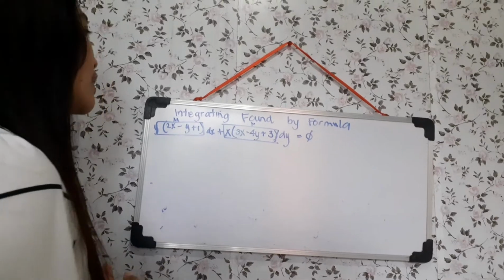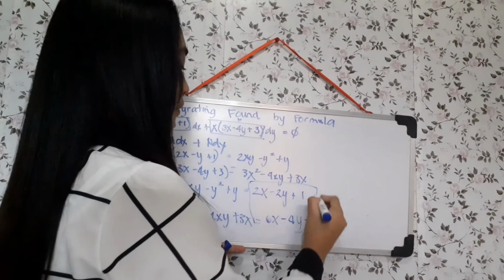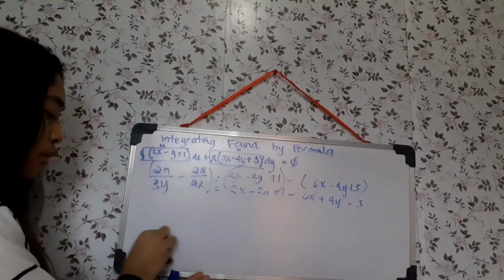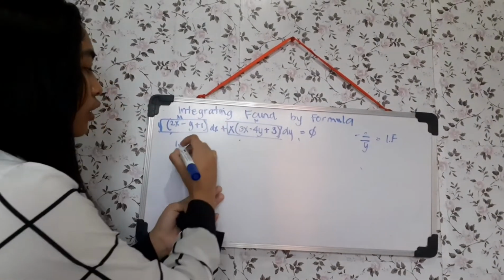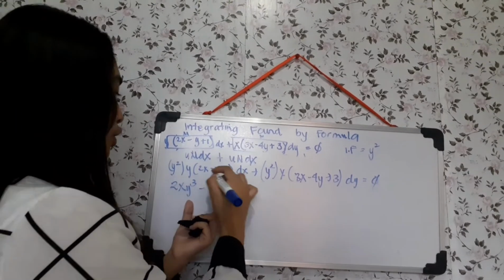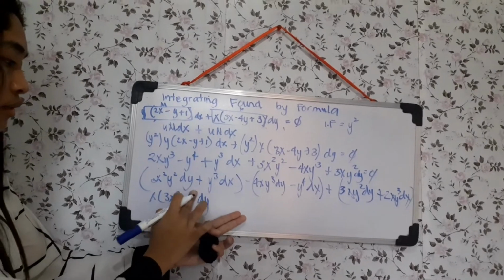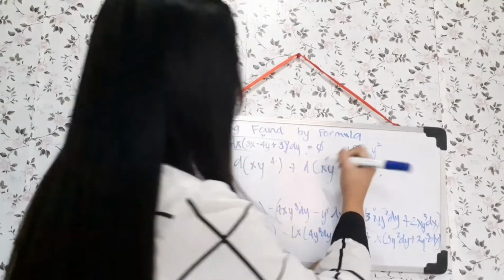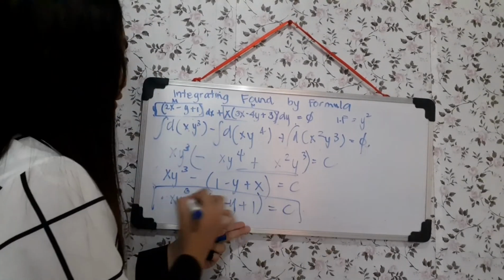LECTURE 3: INTEGRATING FACTORS FOUND BY FORMULA (PART 3)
I discussed some topic under differential equation. I hope it helps you and I hope you learn something. God bless 🙂
DE CHAVEZ  BERNAJANE B.
FE-2101